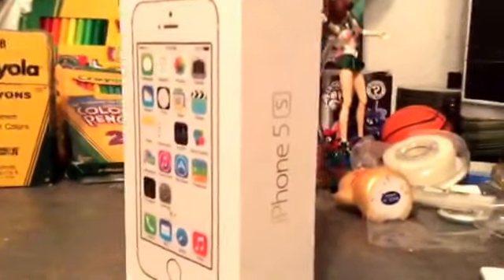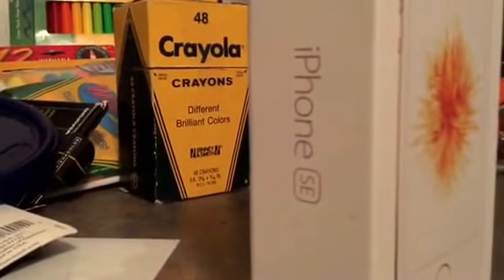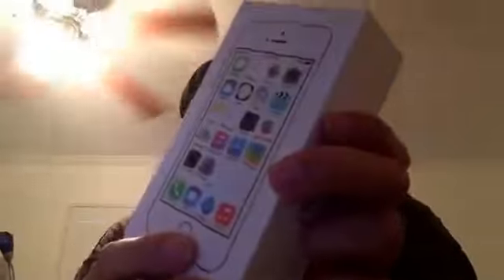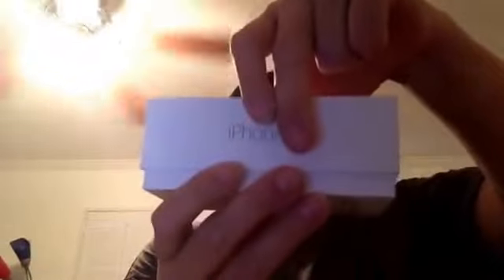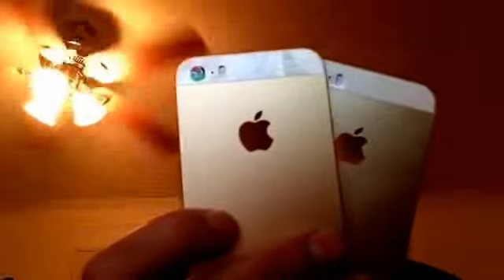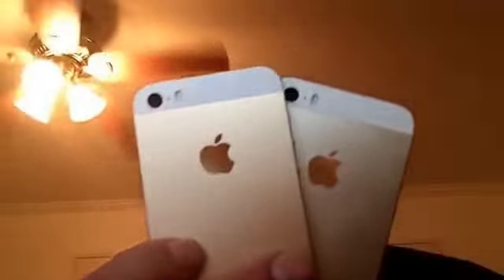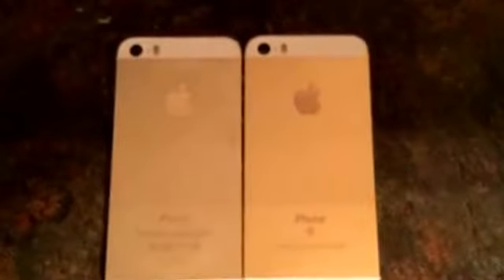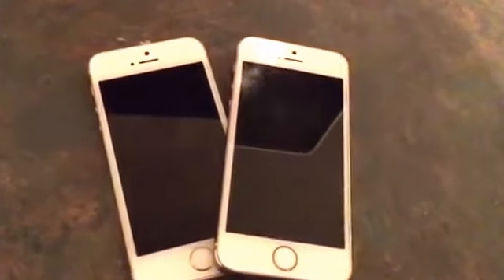iPhone SE review, a brand spanking new video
I just got to say thanks to Best Buy for letting me mail my iPhone 5s for this video, plus they saved us so much money. Also giving them thanks for that